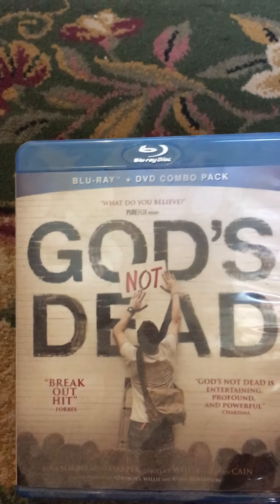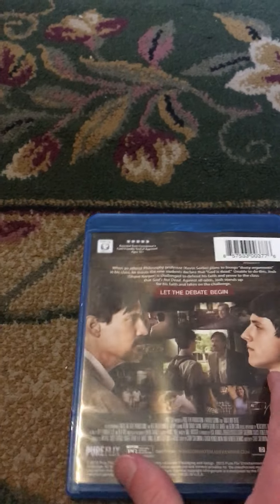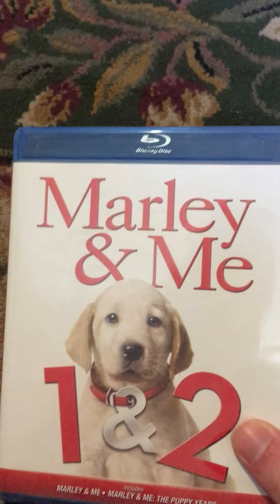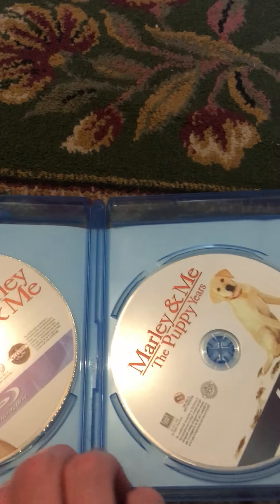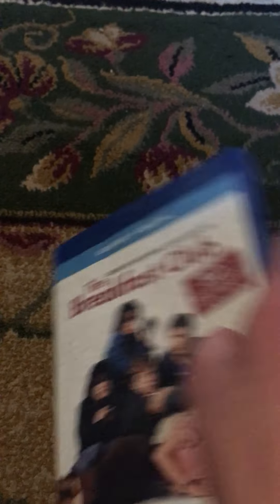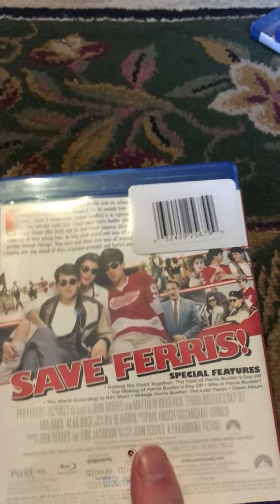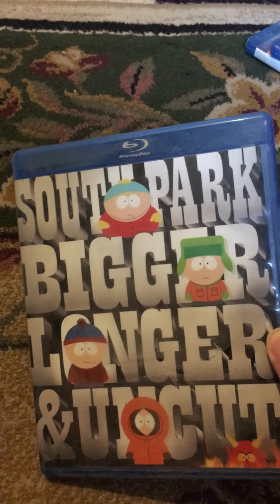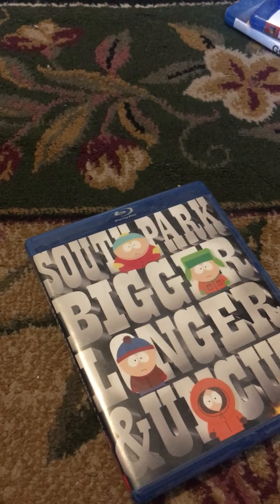Overview of my Blu-ray DVD collection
A quick overview of the Blu-ray movies I currently have! Maybe I'll get more since I have a player for them!